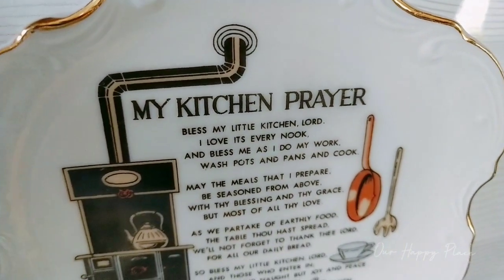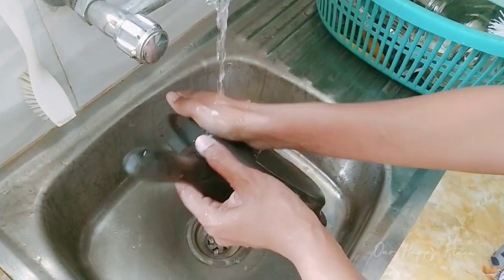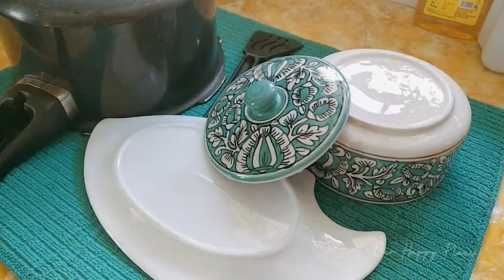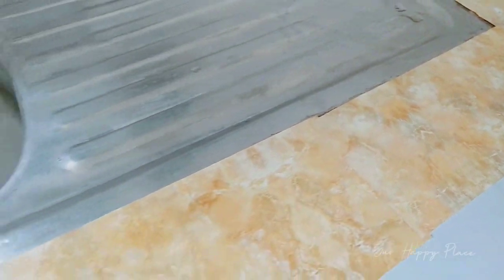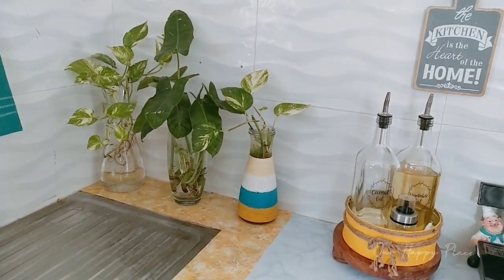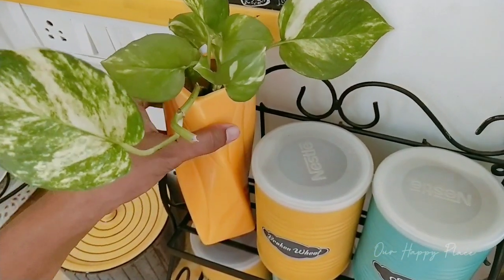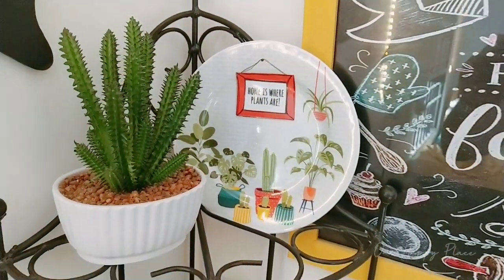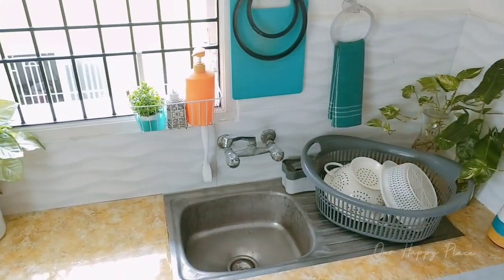Clutter Free Kitchen Countertop Makeover with Contact Paper l Kitchen Countertop Decor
I am back with the continuation of the kitchen countertop makeover video.  So today I started to do the other half and then used another color because the marble white paper wasn't enough. I used this yellow marble instead.

Clutter free makes such a lot of difference in any part of your home.  So watch this video and let me know what you think.

Will meet you in another video soon.